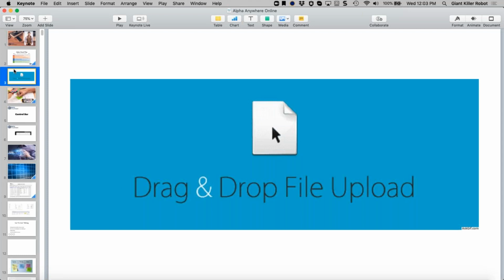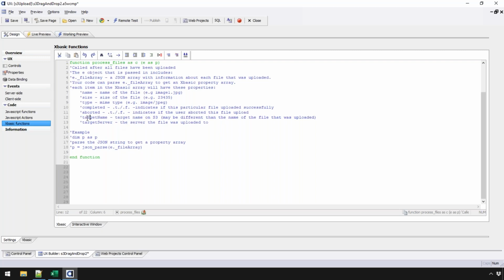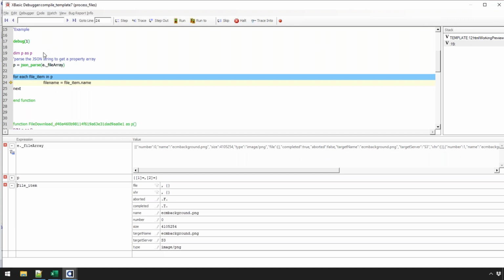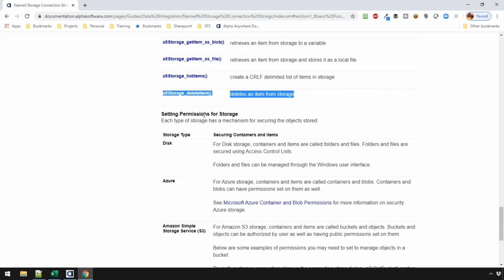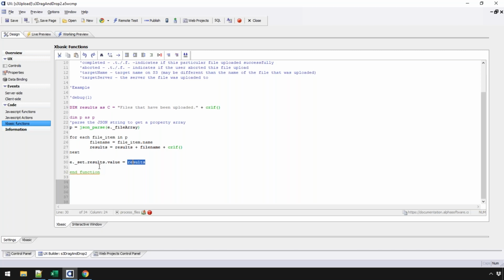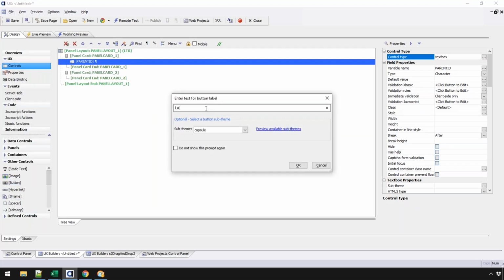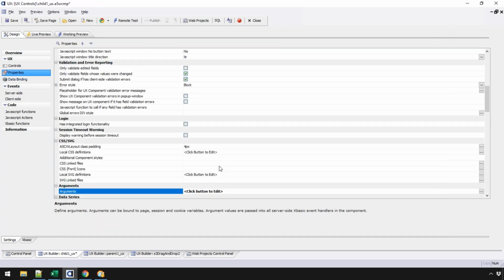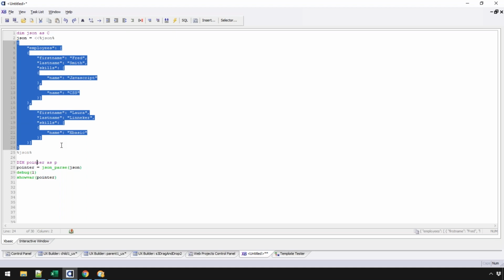Alpha Anywhere Webcast 2020 Feb12 - More Drag&Drop File Uploading with Dave, Dion & Sarah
Drag & Drop File Upload (5:41)
Xbasic After Upload Complete (8:10)
Stepping through the Xbasic Function in Debugger (12:06)
Q&A: Is it possible to Drag & Drop a file and grab the meta data when it uploads? (19:44)
Q&A: If you upload a file by mistake, can you have a delete file ability? (21:25)
Q&A: How can I show the list of uploaded files? (26:26)
Q&A: Using CloudBerry is there a way to capture date/time and file size information? (31:20)
Q&A: When our API uploads to s3 can we give users a link to download the file? (33:26)
Q&A: Can do you have parent & child UXs interact? (38:31)
Q&A: With JSON pointer variables can you have sub level elements in arrays? (50:09)
Q&A: What should we expect regarding Python and Alpha Anywhere? (54:24)

--- LINKS ---